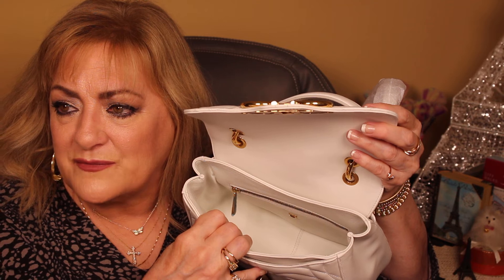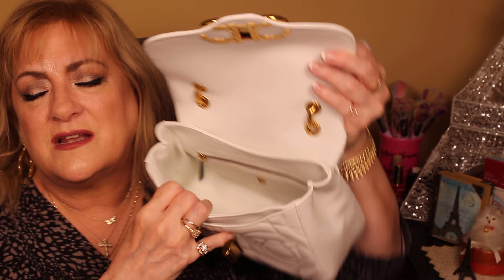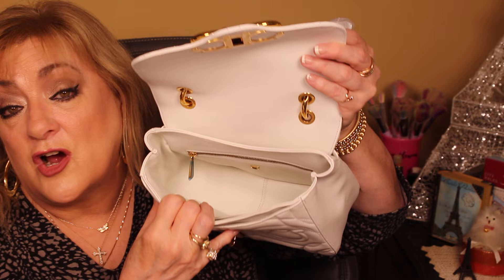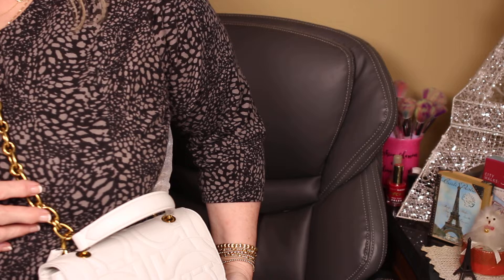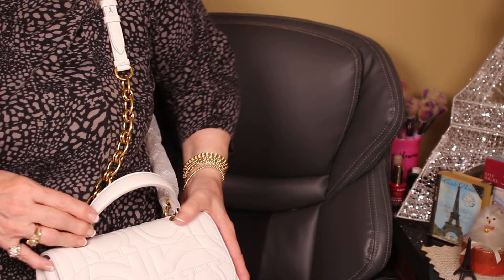UNBOXING JIMMY CHOO, ALEXANDER MCQUEEN, & SALVADORE FERRAGAMO BAGS PART 2